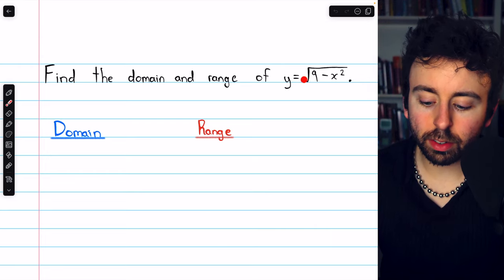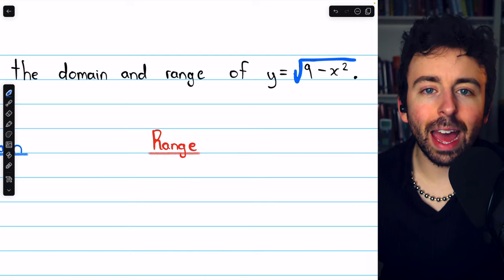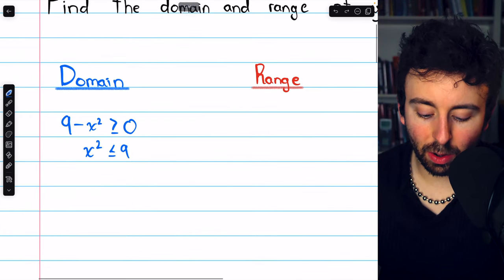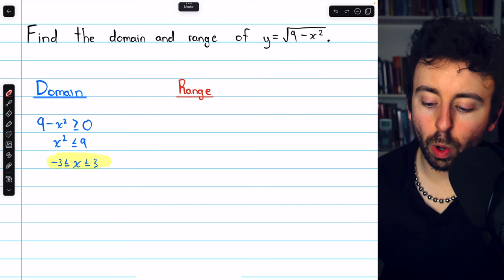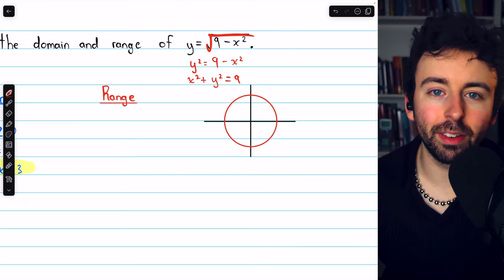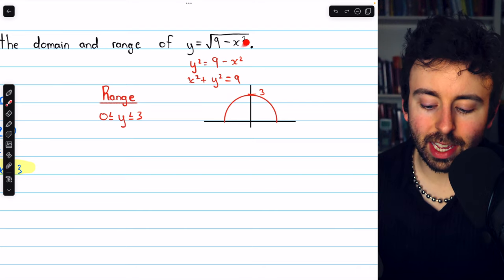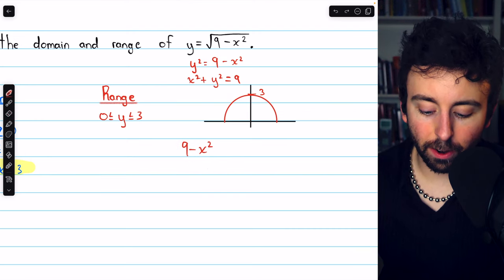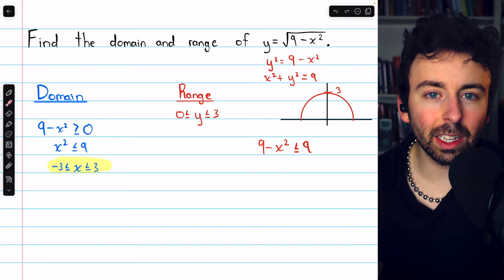Find Domain and Range of y=sqrt(9-x^2) | Precalculus Exercises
We go over how to find the domain and range of y=sqrt(9-x^2) by considering the restrictions imposed by the square root function. We'll also see the graph of y=sqrt(9-x^2) which makes identifying the domain and range quite easy.

0:00 Intro
0:17 Find the Domain of sqrt(9-x^2)
1:46 Find the Range of sqrt(9-x^2)
4:04 Conclusion